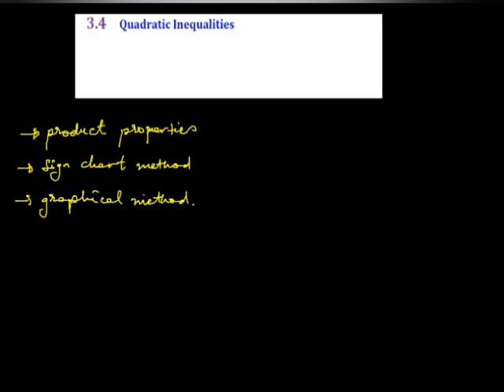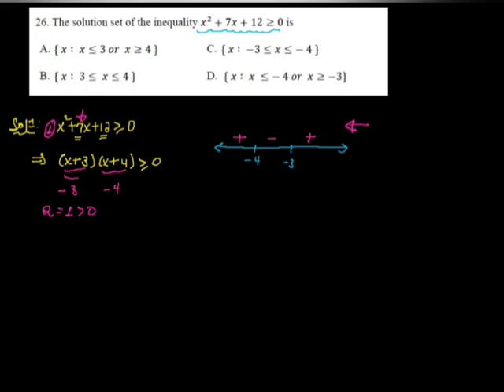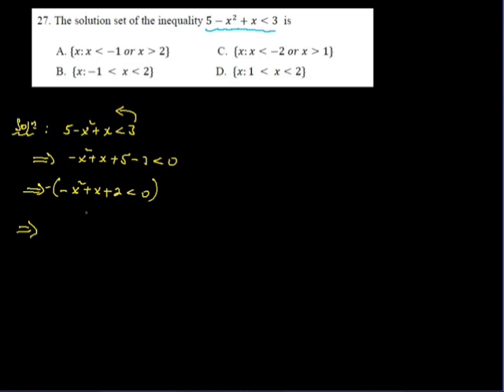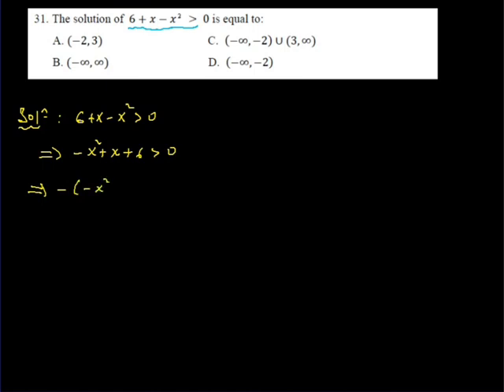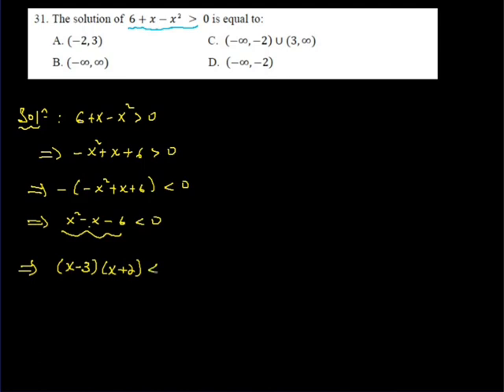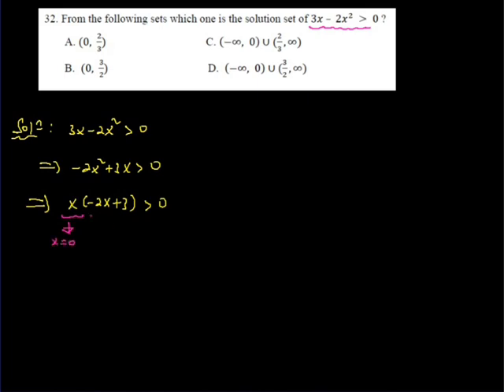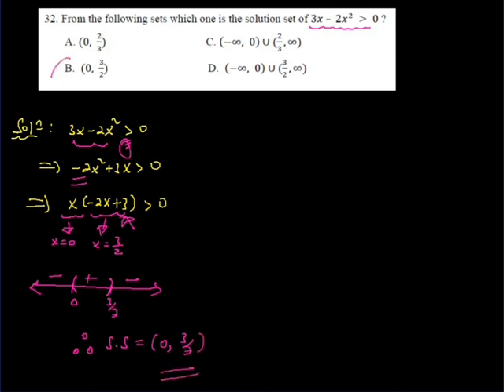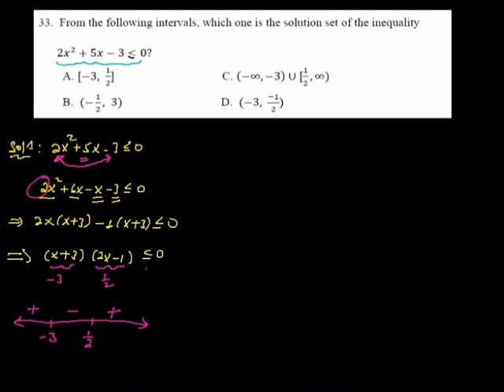Solving Quadratic Inequalities: Part-I